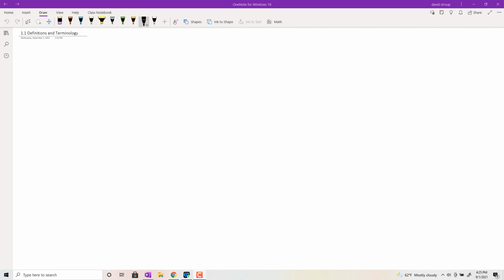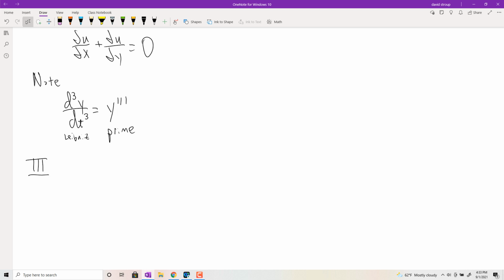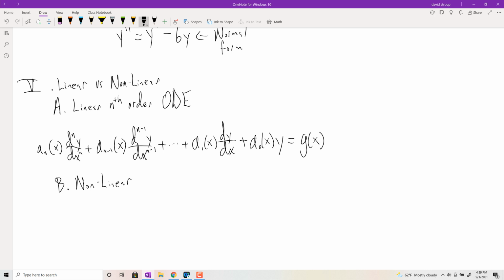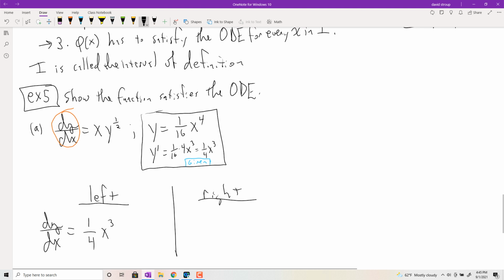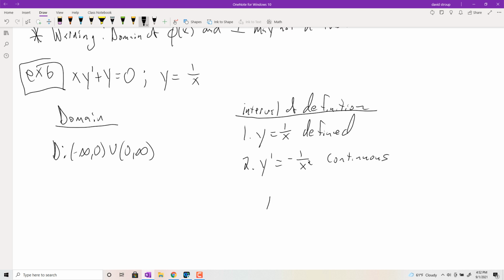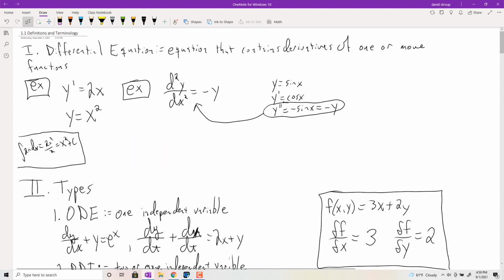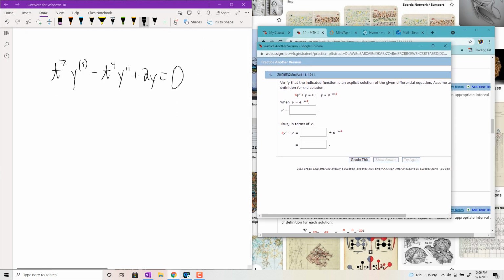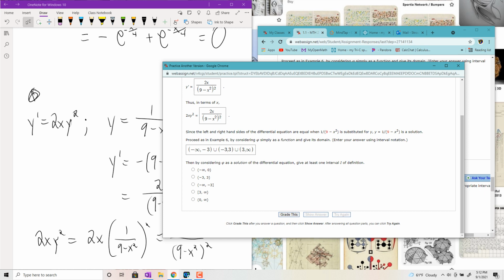1.1 MTH 2520